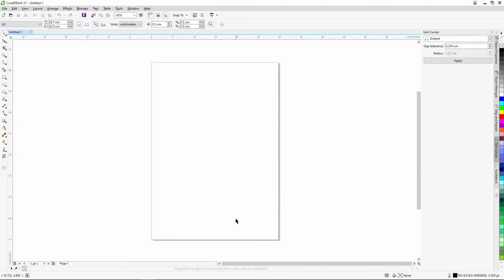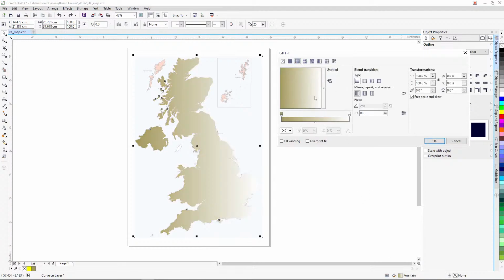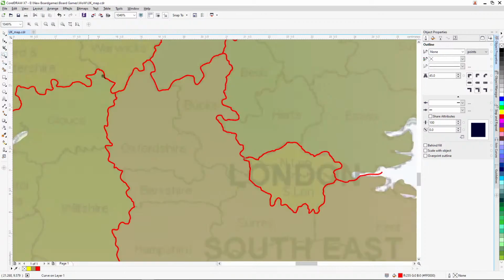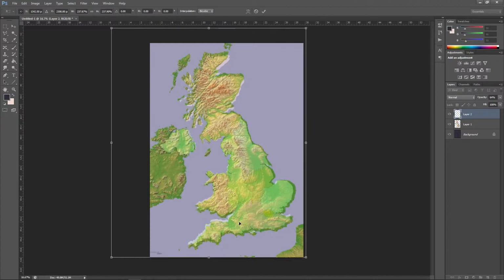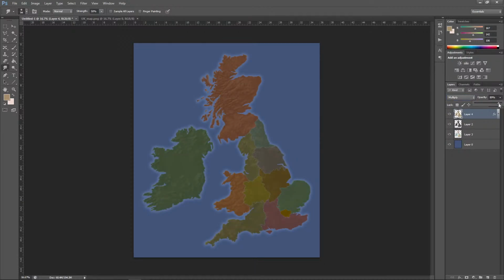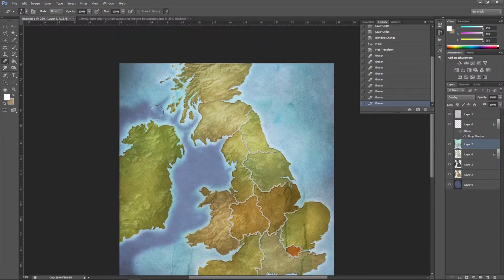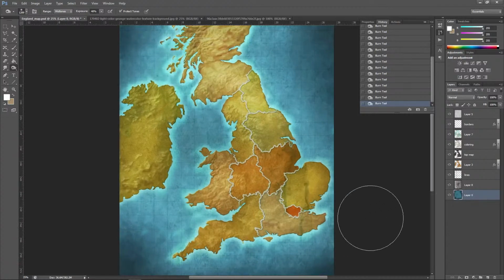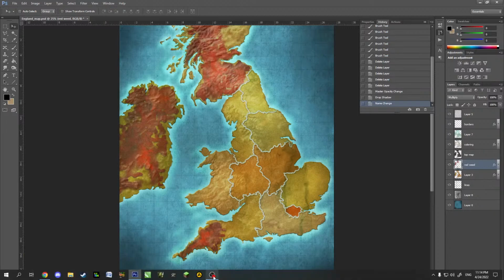Making a Map.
Using programs like Corel Draw and Adobe PS to make a map for a game.